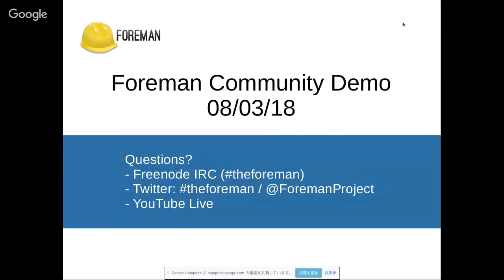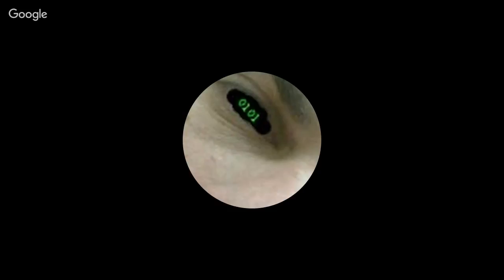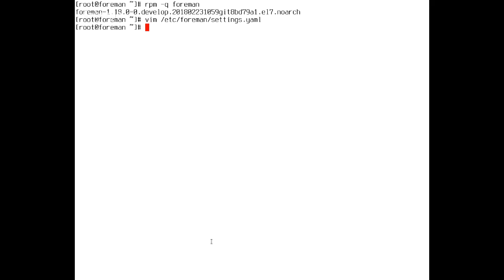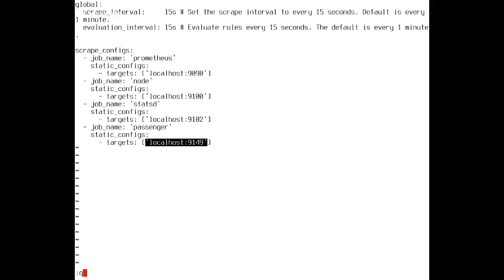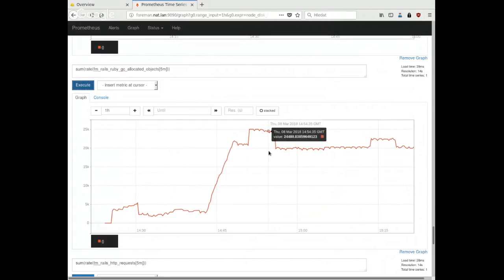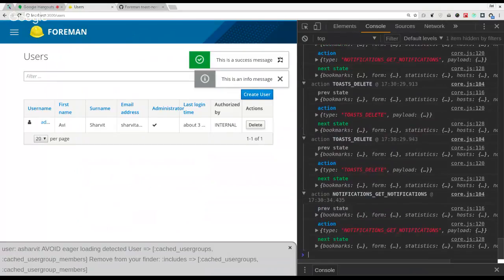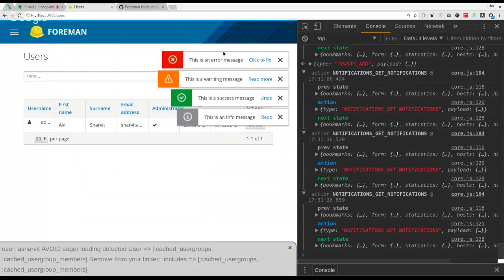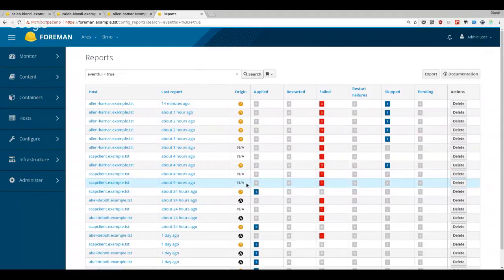Foreman Community Demo - 8th March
This demo showed an intro to Foreman Telemetry, toast notifications, Ansible reports, auditing and exceptions from oVirt.

As always you can ask questions here in the comments, or on the Discourse forum, or in our IRC channel - presenter IRC names are in the notes above!